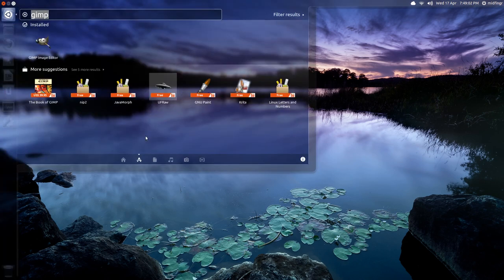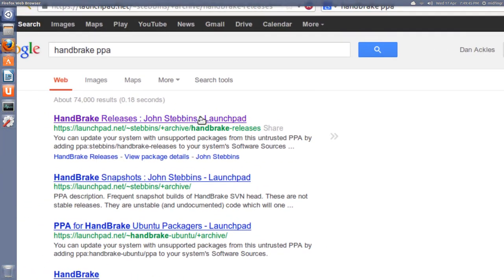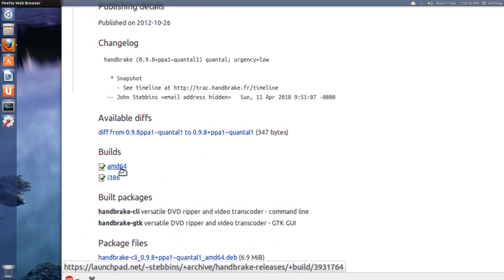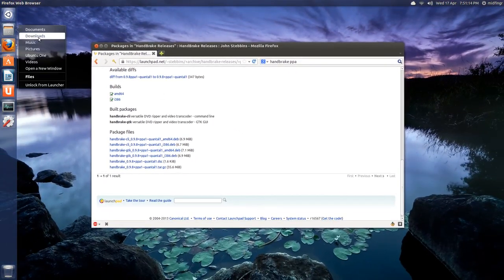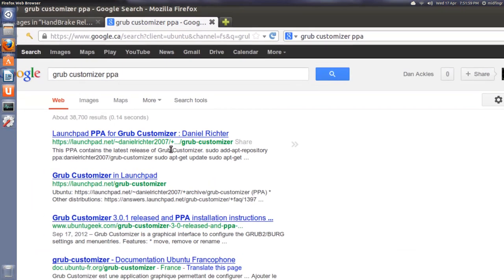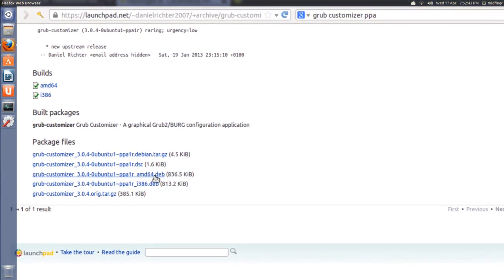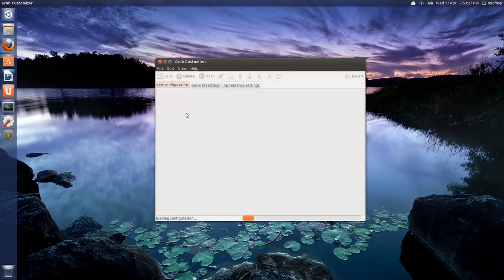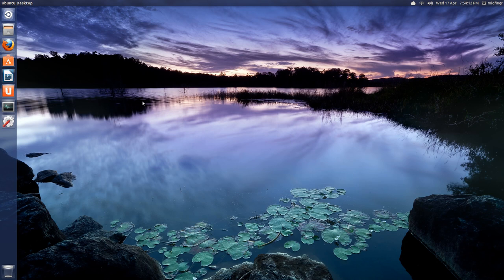Ubuntu: Using PPA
This videos demonstrates using a Personal Package Archive, or 'ppa' to install programs that are not in any of the official Ubuntu repositories.

* GTK: 'GIMP Tool Kit'